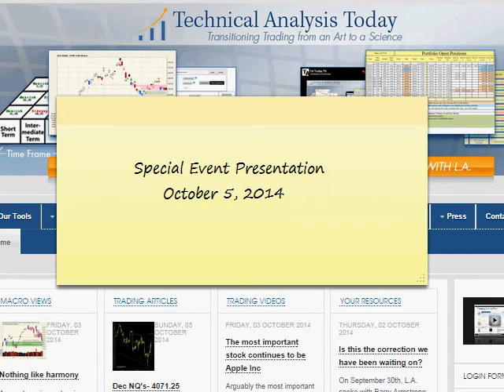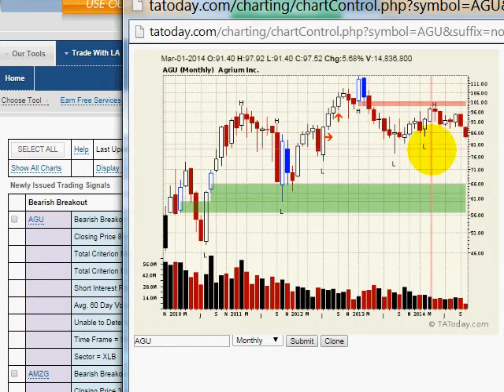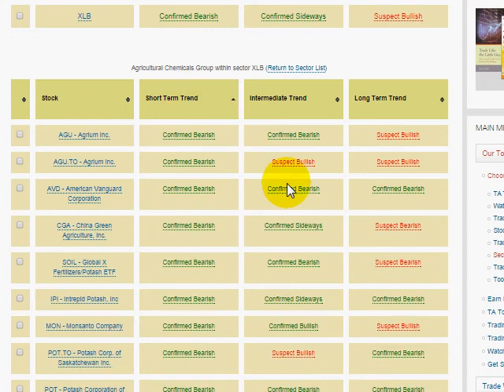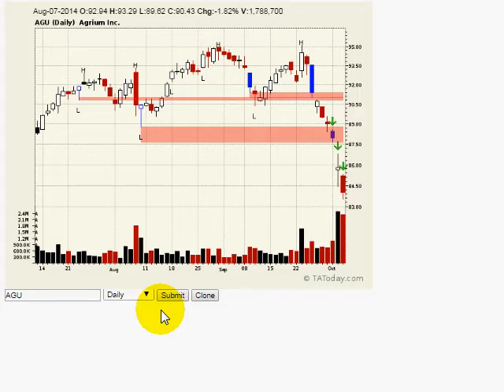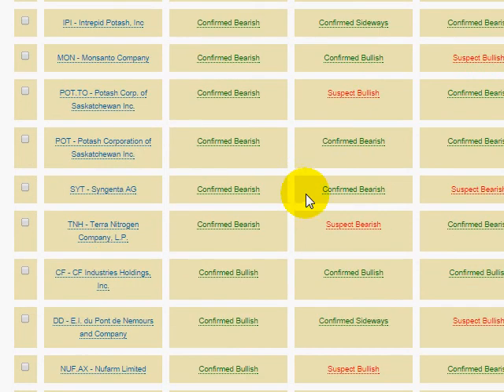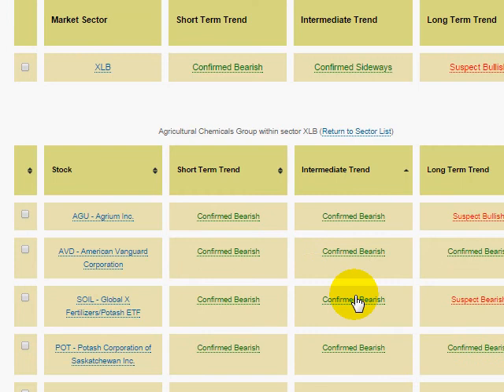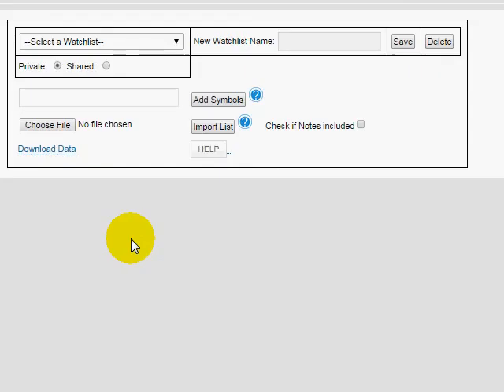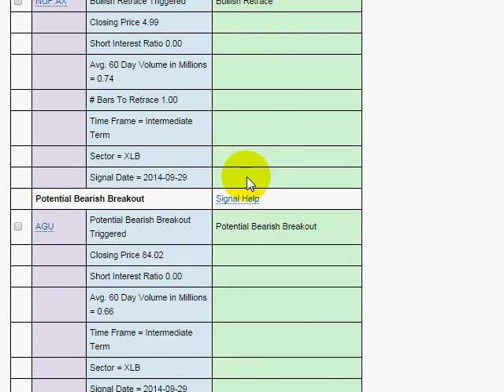Special Event Oct 5, 2014 Trading Signals and Sector Trends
At TA Today you can easily drill down to find stocks that trade in the same industry group and open other trading possibilities. Today we use a signal generated from Trading Signals (AGU) and then drill down to find other trading ideas based on the signal generated.